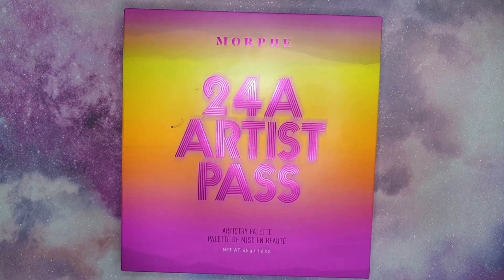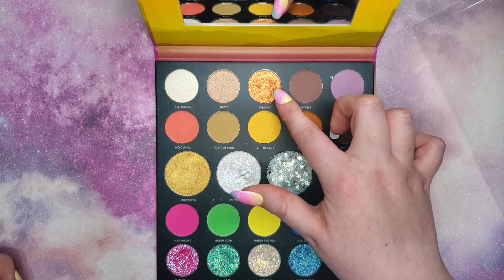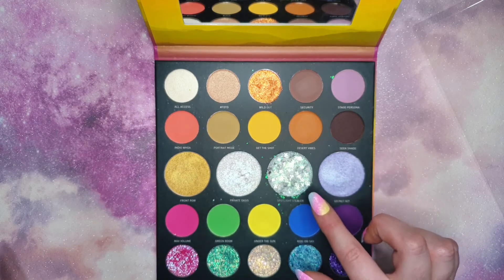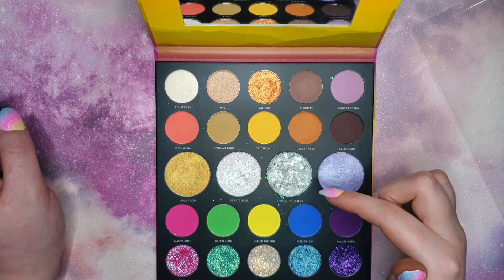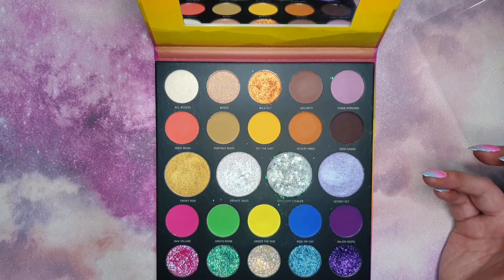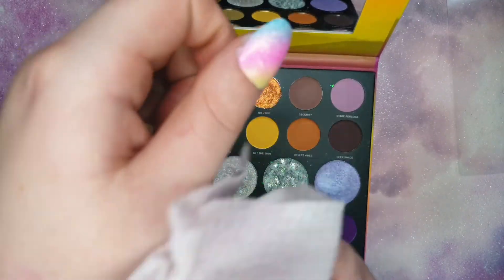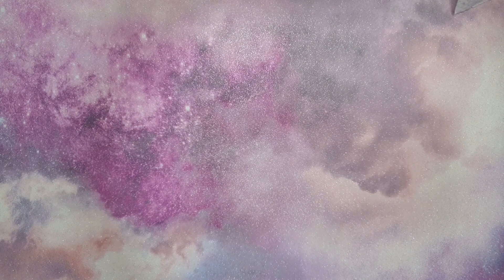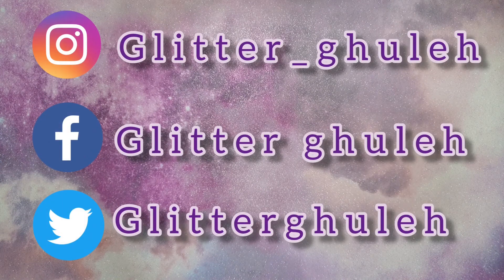MORPHE 24A PALETTE REVIEW | GLITTER GHULEH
Hey ghoul's and ghuleh's! Hope you enjoy this short review!